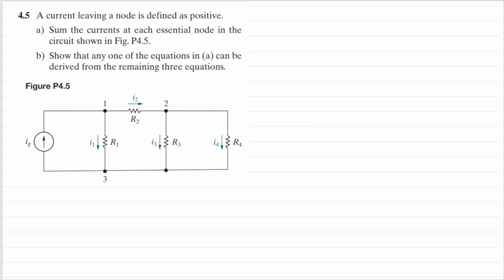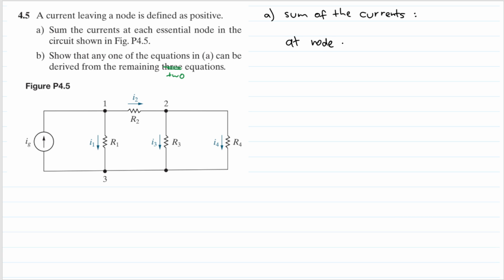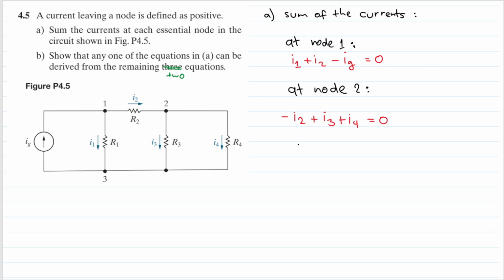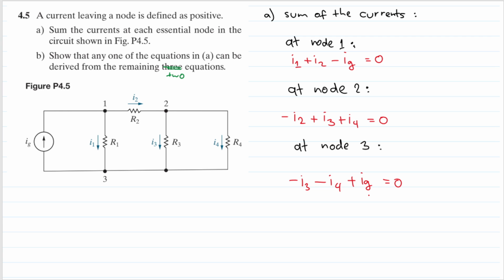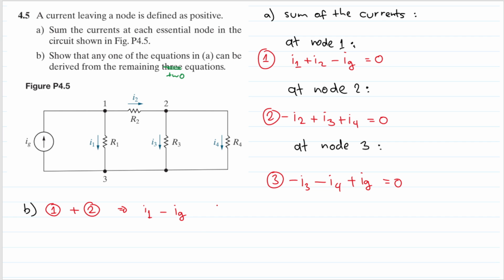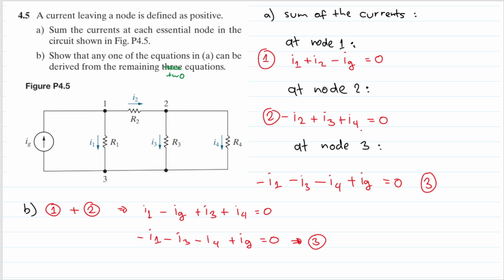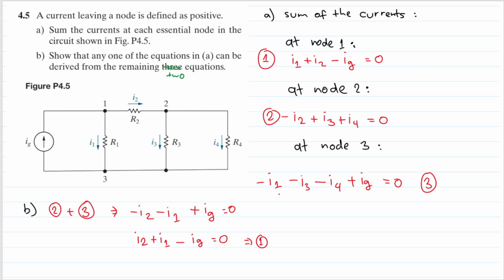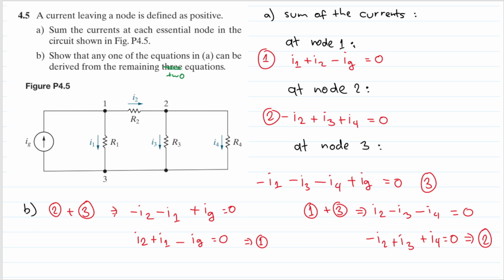Problem 4.5 (Nilsson Riedel) Electric Circuits 12th Edition - KCL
4.5 A current leaving a node is defined as positive.
a) Sum the currents at each essential node in the circuit shown in Fig. P4.5.
b) Show that any one of the equations in (a) can be derived from the remaining three equations.